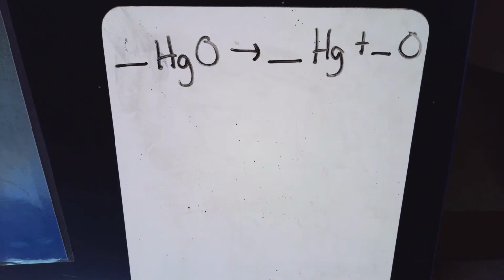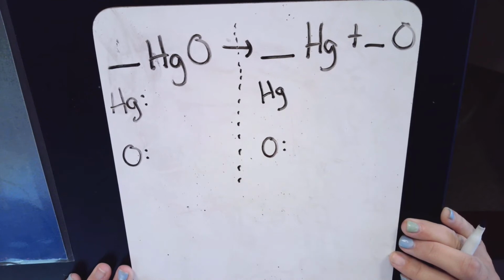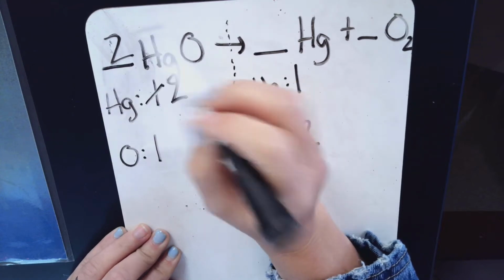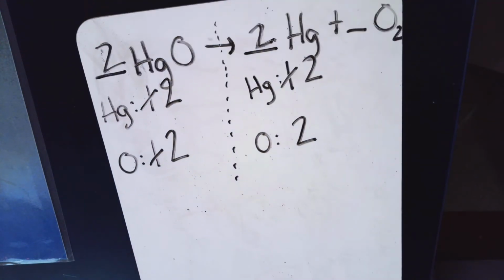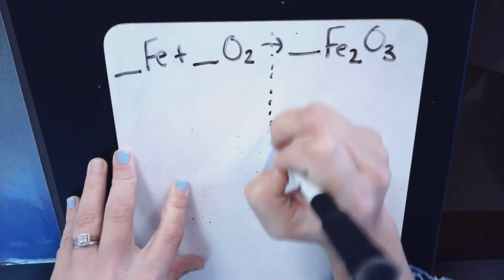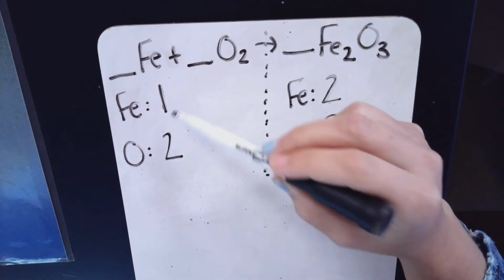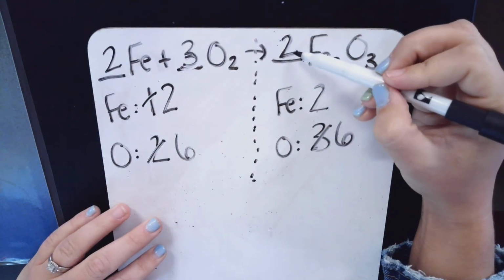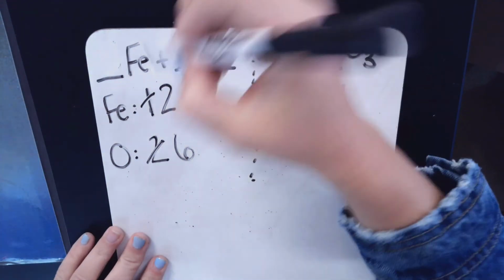Balancing Equations Problem Examples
Two examples of how to balance chemical equations.